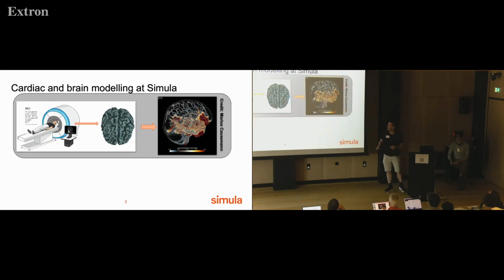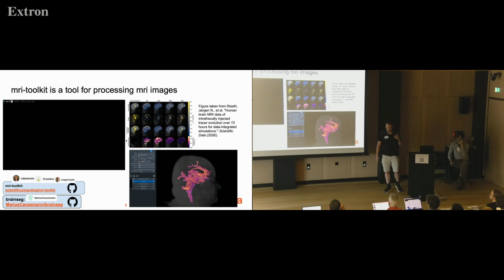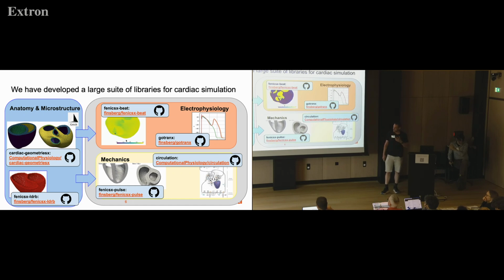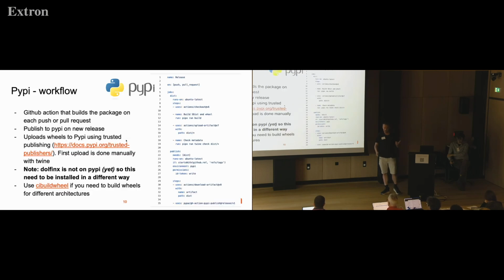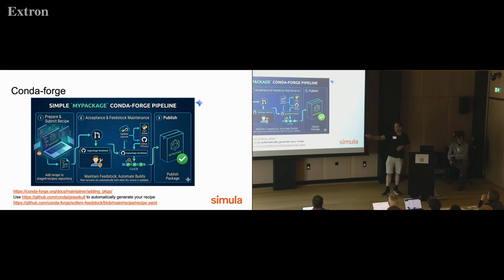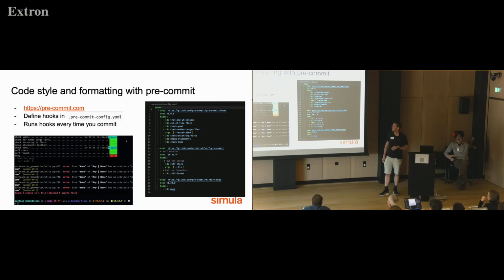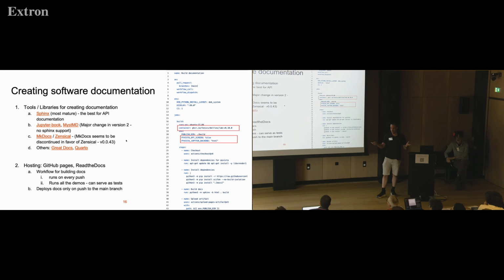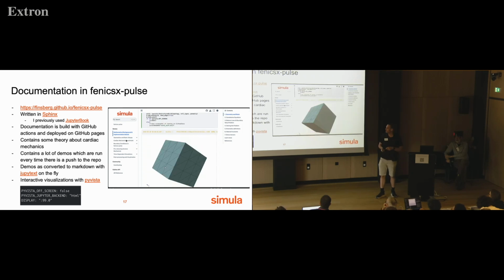[FEniCS 2026] - Building a FEniCSx Ecosystem for Biomedical Research - Henrik Finsberg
Full title of the talk: Building a FEniCSx Ecosystem for Biomedical Research
Presenter: Henrik Finsberg
Session: Session 2: Kernels, HPC deployment, and the wider FEniCS ecosystem

Abstract:

Translating physiological processes into predictive models requires robust and performant software pipelines. While DOLFINx offers a high-performance finite element backend, applying it to complex biomedical domains means bridging the gap between raw clinical data, specialized physical models, and scalable solvers. In this talk, we present a modular ecosystem of open-source FEniCSx-based tools designed to streamline workflows in brain and cardiac modelling.

For brain modelling, a major challenge is seamlessly integrating clinical imaging data into the finite element pipeline. We introduce MRI-toolkit, a specialized tool for converting MRI sequences into simulation-ready inputs, such as spatially varying concentration maps. We also discuss efficient strategies using wildmeshing and pyvista to generate high-quality computational meshes directly from medical image segmentations, bridging voxel data and FEniCSx-ready unstructured grids.

In cardiac modelling, we present a comprehensive suite of interoperable packages targeting various scales and physics. At the cellular level, gotranx facilitates the generation of ODE code for single-cell models. At the tissue and organ level, fenicsx-beat provides robust solvers for cardiac electrophysiology, while fenicsx-pulse simulates nonlinear cardiac mechanics. To support these models, we introduce cardiac-geometriesx for generating parametrised cardiac geometries, fenicsx-ldrb for assigning realistic myocardial fiber architectures, and circulation for coupling 3D finite element models to 0D lumped-parameter networks.

Finally, we share critical lessons learned from developing and maintaining this scientific software ecosystem, discussing our approaches to automated testing, package distribution (PyPI/Conda/Spack), and creating user-friendly documentation.